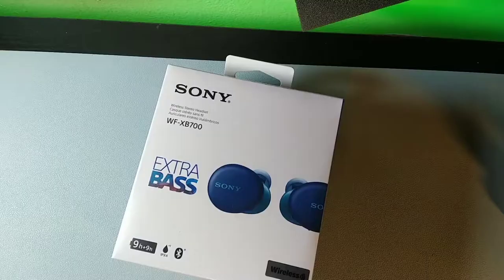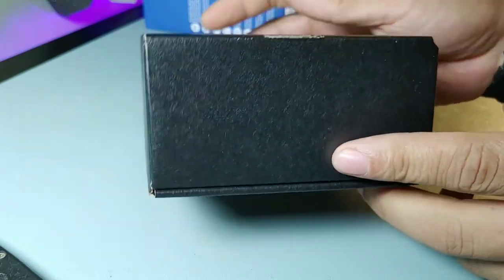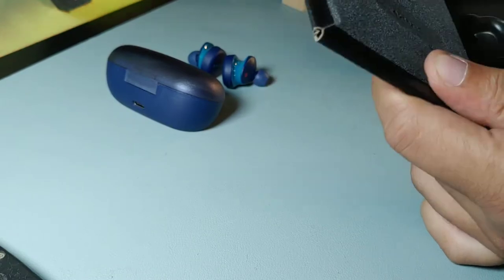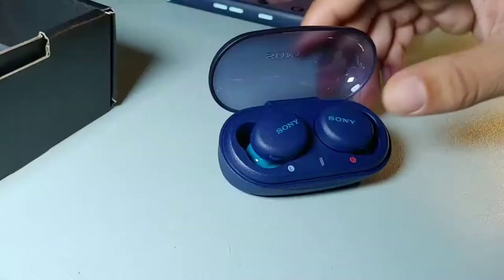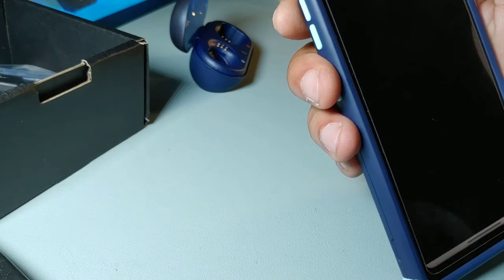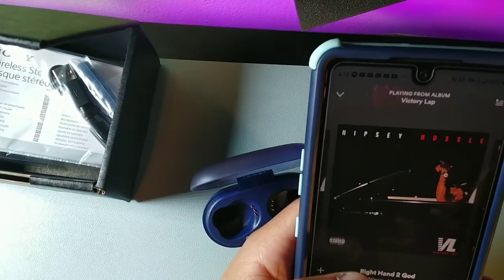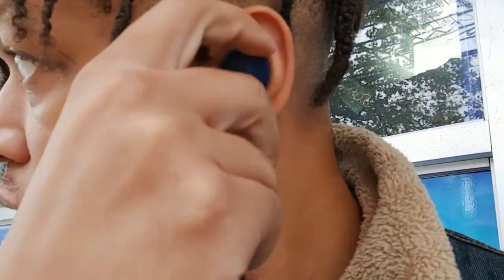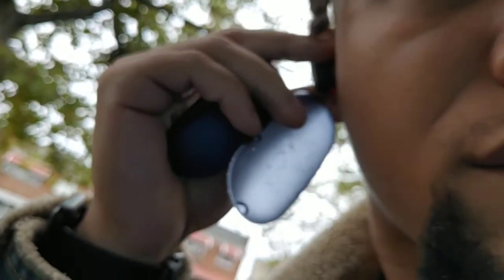Sony WF-XB700 EXTRA BASS True Wireless Earbuds ( Blue) Unboxing!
Sony WF-XB700 EXTRA BASS True Wireless Earbuds Headset/Headphones with Mic for Phone Call Bluetooth Technology, Blue
Truly wireless design with BLUETOOTH wireless technology for total freedom.
EXTRA BASS for deep, punchy sound
Up to 9hr battery life, total 18hr with charging case
Easy and clear hands-free calling
IPX4 water resistance against rain and sweat
Ergonomic design for a secure, comfortable fit
Quickly access your smartphone’s voice assistant with a quick touch

Battery Life
without NC: 8 Hrs (24 Hrs with case), with NC: 6 Hrs (18 Hrs with case)

Battery Life
without NC: 13 Hrs (26 Hrs with case) with NC: 9 Hrs (18 Hrs with case)

Battery Life
9 Hrs (18 Hrs with case)

Noise Canceling
Yes

Noise Canceling
Yes

Noise Canceling
N/A

Microphone
Yes

Microphone
Yes

Microphone
Yes

Ambient Sound and App Control
Yes

Yes

N/A

Special Features
Quick Charge, Touch Panel, Wearing Detection

Special Features
Quick Charge, Water Resistant IP55, Extra Bass, Touch Panel, Wearing Detection

Special Features
Quick Charge, Water Resistant IPX4, Extra Bass